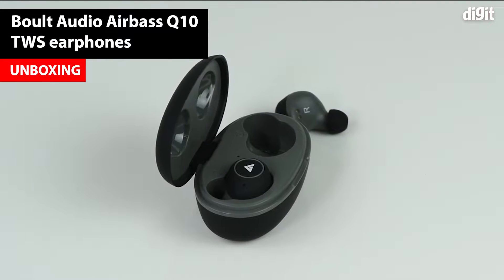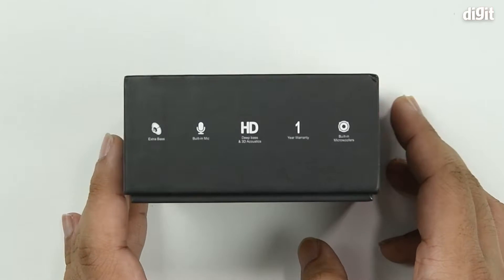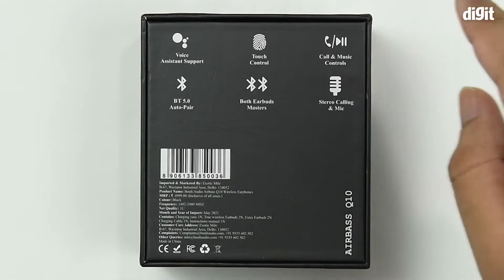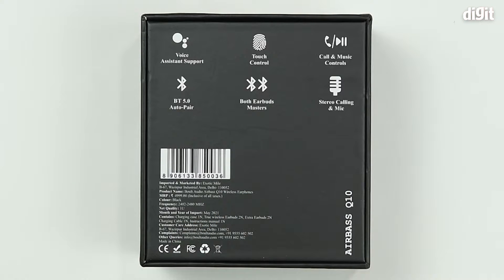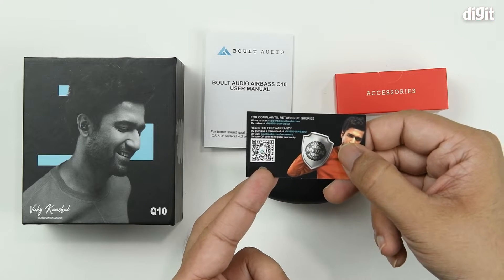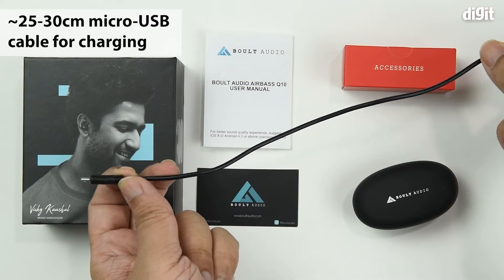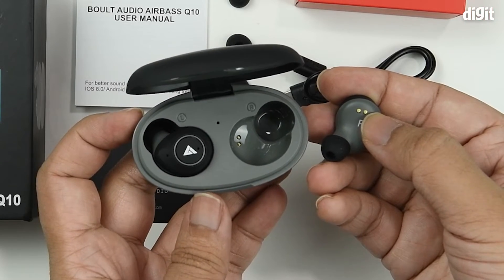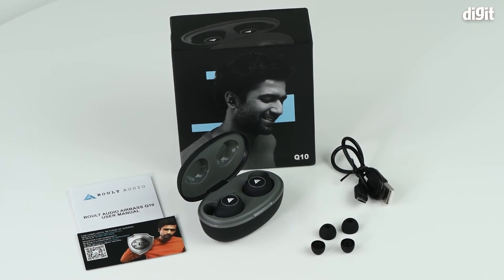Boult Audio Airbass Q10 TWS Earphones Unboxing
About the Boult Audio Airbass Q10 TWS Earphones:
[One Touch Control & Voice Assistant] With one multifunction button, you can play/pause, previous/next track and answer/hang-up calls.Voice assistant function lets you access Siri/Google Assistant. Inline Remote : Yes
[Passive Noise Canceling] These Truly Wireless earbuds can block out most of surrounding noises. You will be out of the street noise and get into the fantastic world of music with the sound quality
Offers playback time of up to 6 hours for every charge. Carrying case can give 4 additional charges to the earbuds making total play-time of up to 24 Hours
[IPX5 water resistant]- earbuds and charging case inner Nano-coating makes it possible to waterproof for 1 meters deep for 30 minutes.Ideal for sweating it out at the gym. Even Wash the earbuds and base
[Monopod Feature] The earbuds can be used separately after successful pairing. Not only listening to both earbuds in stereo mode, but also it can be used as monopods to enjoy the music & take calls

Boult Audio Airbass Q10 TWS Earphones,boult audio airbass q10,boult audio q10,boult audio airbass q10 review